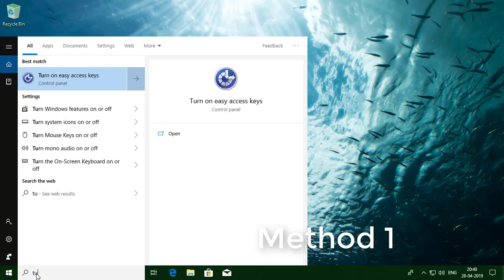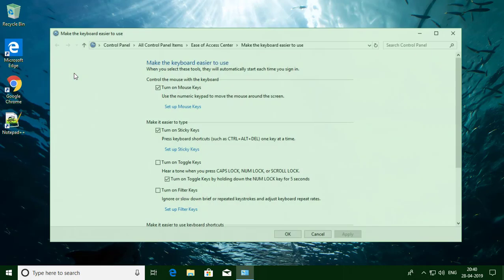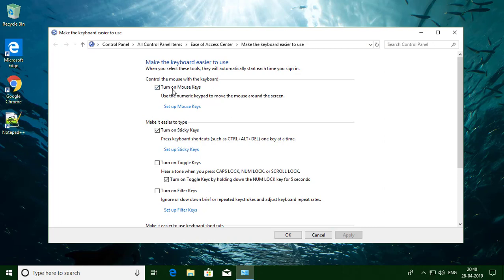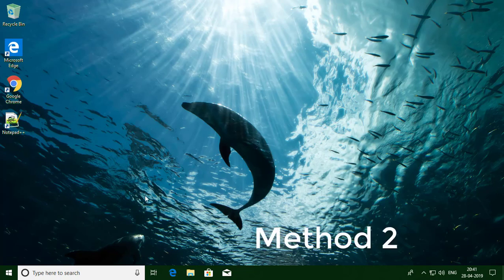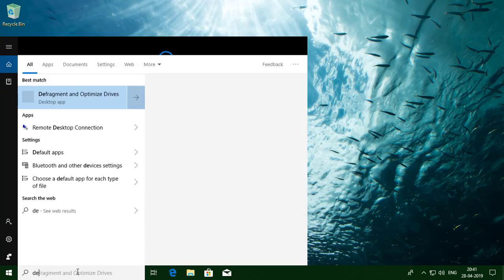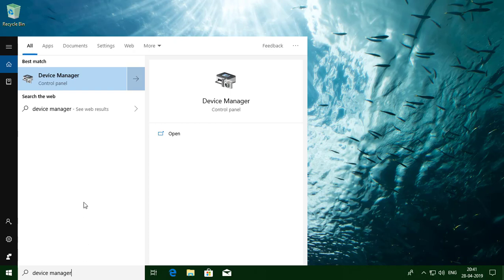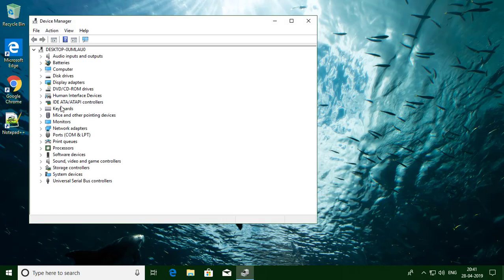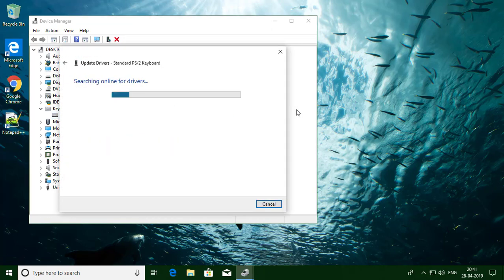Fix: Keyboard Shift Key Not Working in Windows 7/8/10 [Tutorial]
This Tutorial helps to Fix: Keyboard Shift Key Not Working in Windows 7/8/10 [Tutorial]

Keyboard Shift Key